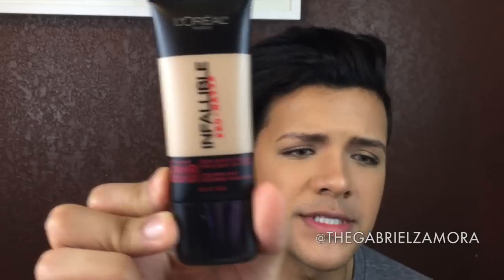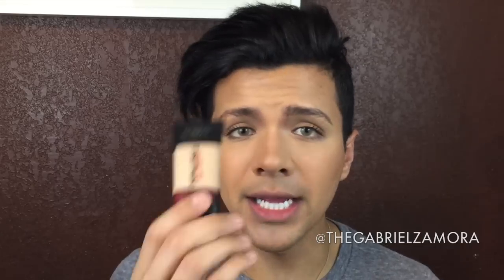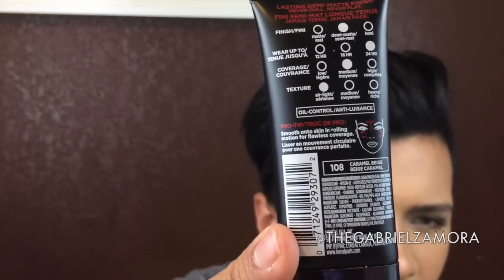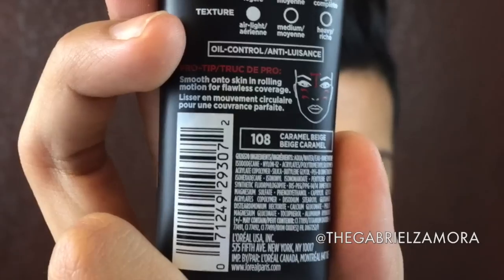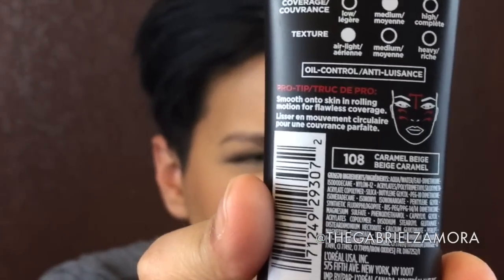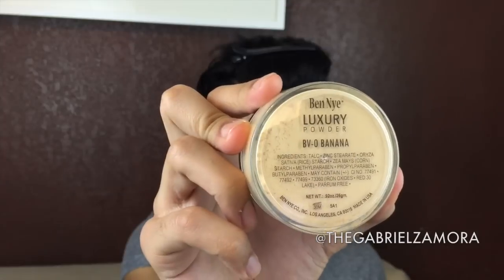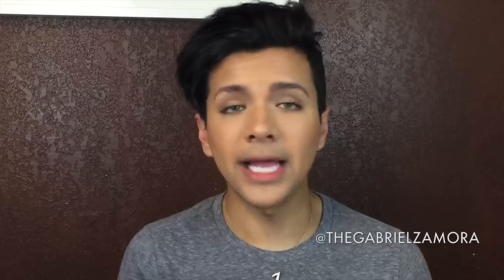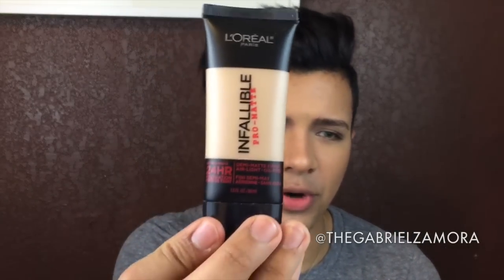BEST FOUNDATION EVER | Gabriel Zamora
Hiiiiiiiiiiiiiiiiiiii

I am so obsessed with this drugstore foundation that i HAD to do a review on it! Its the best foundation i have ever used and its also a drugstore product!

Products:

L'Oreal Paris Infallible Pro-Matte 24HR Foundation
Color: 108 Caramel Beige